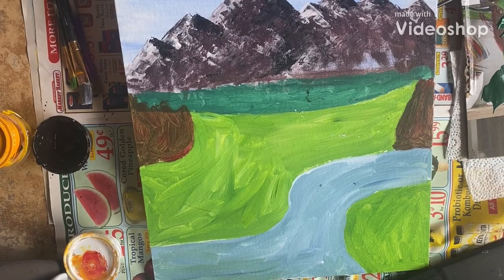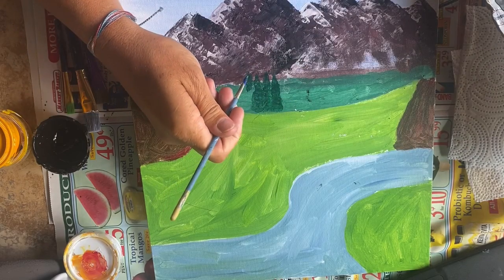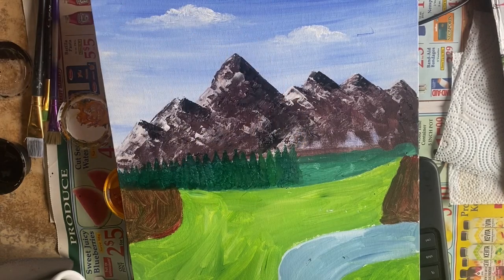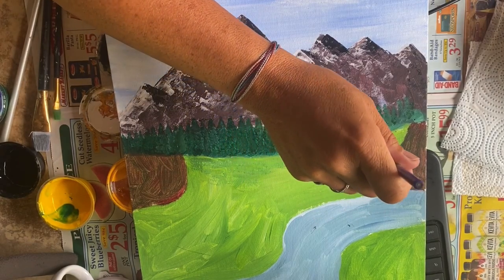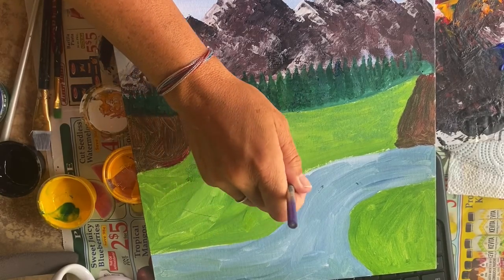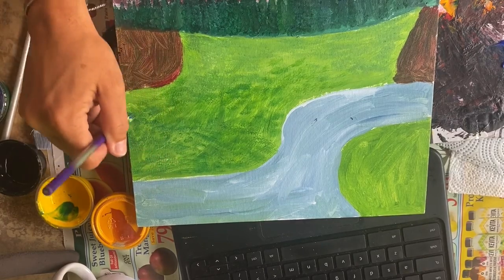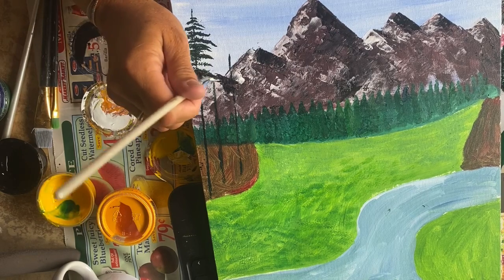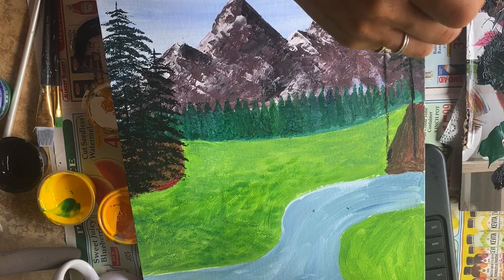Landscape painting pt3